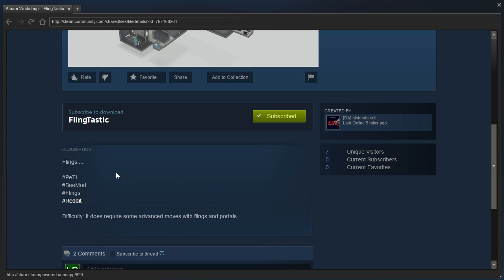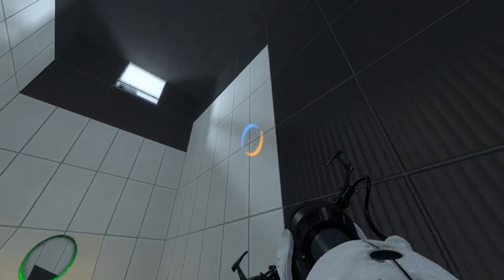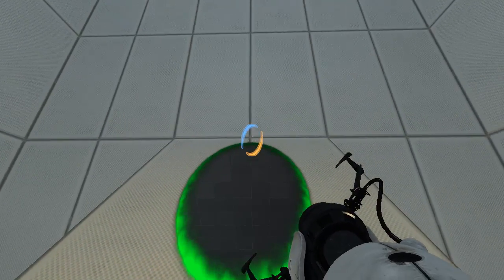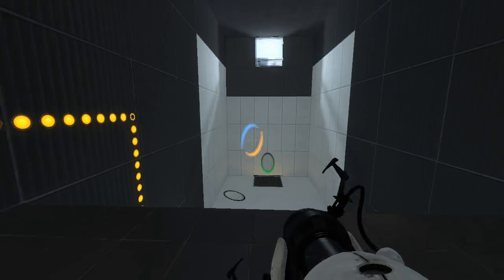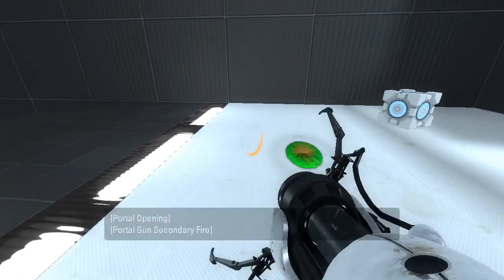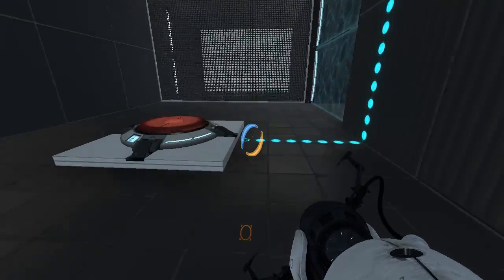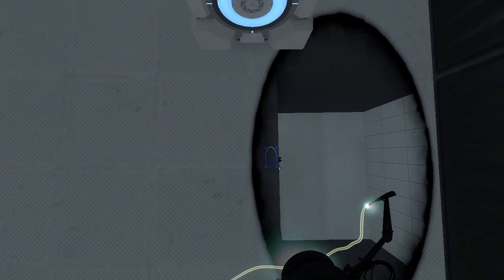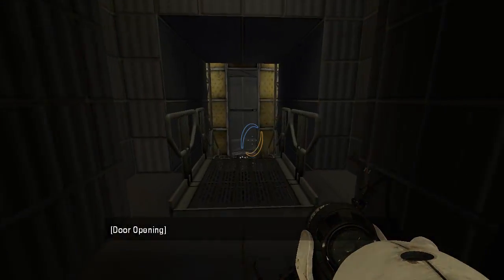Portal 2 PeTI - "FlingTastic" by nintendo.erk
Blind playthrough. I learned a new thing!